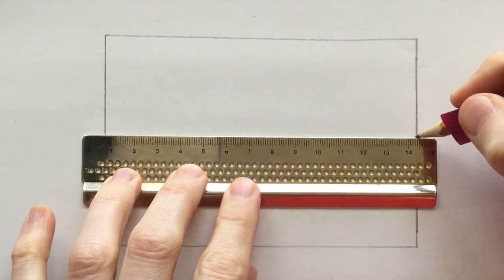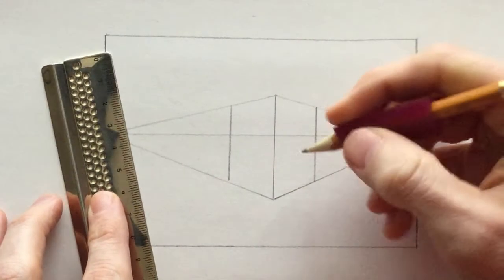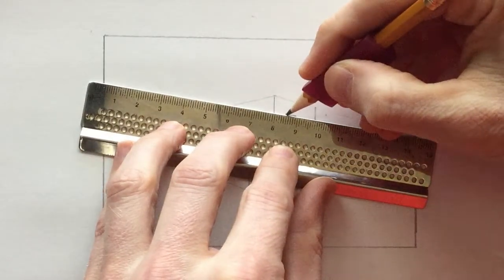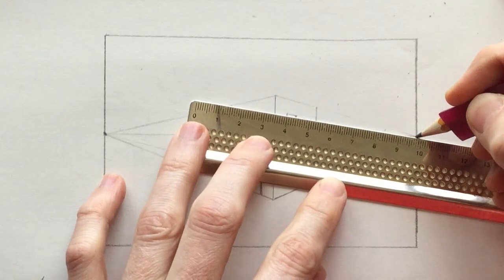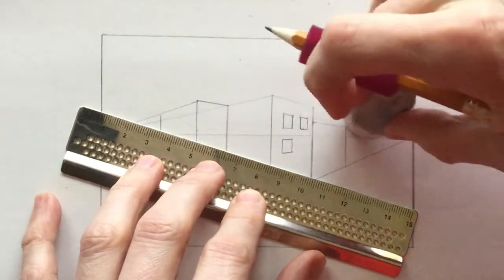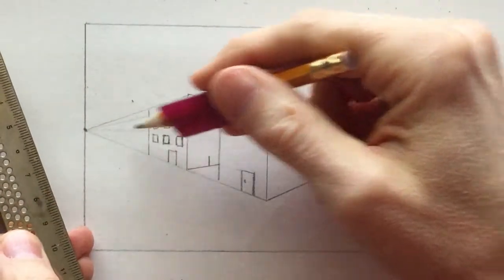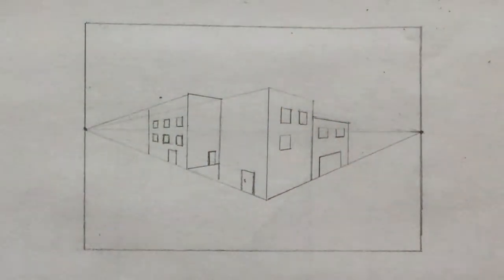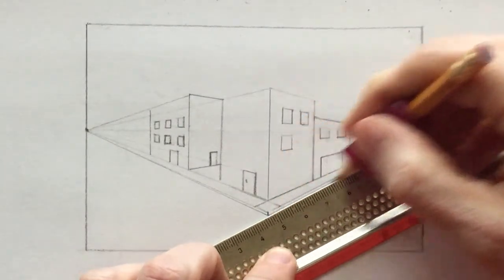Drawing in 2-Point Perspective Part 2: City Block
We take last video's letter E a step or two farther by drawing a city block. The video includes instructions for drawing three buildings, an alley, and a side walk.